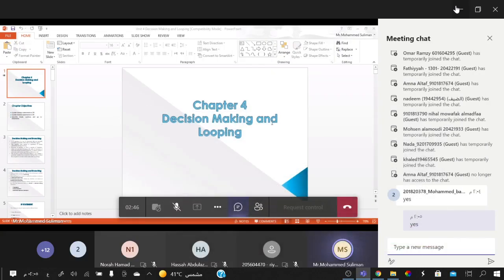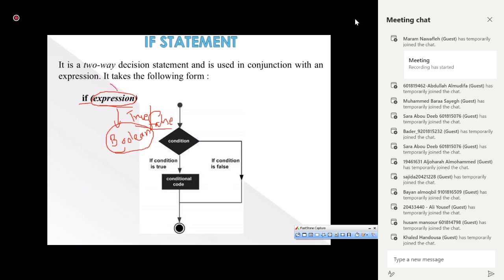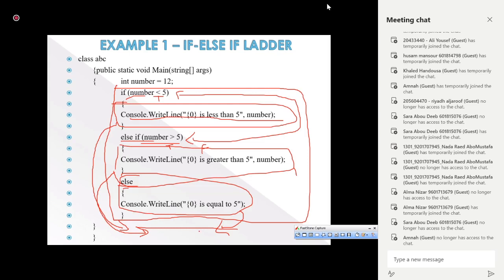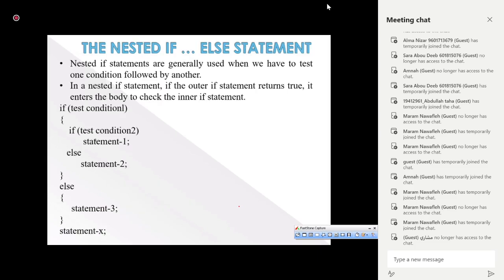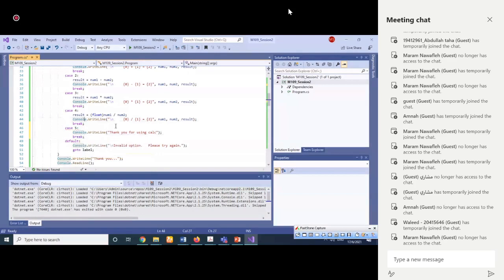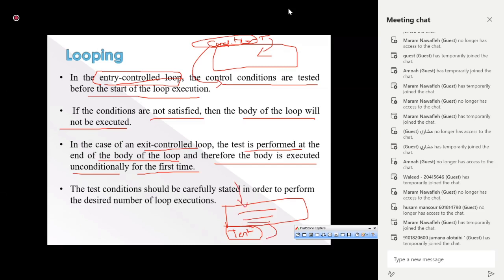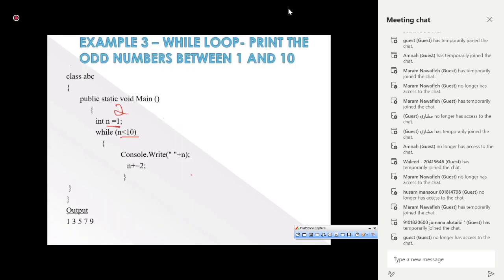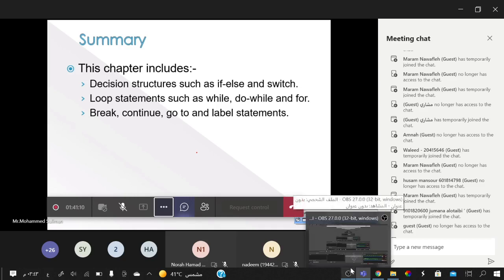M109 - Lecture 3 - Dr. Mohamed Suliman